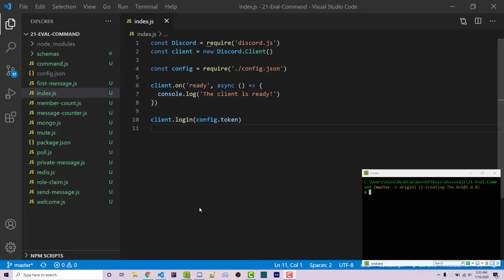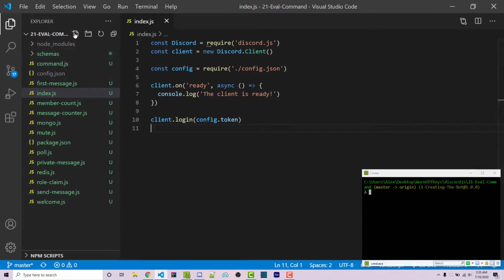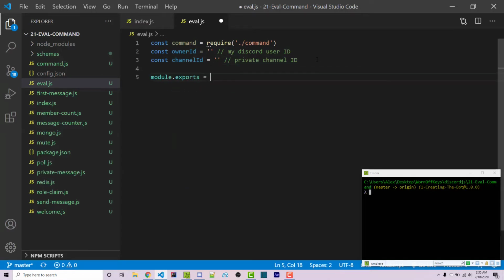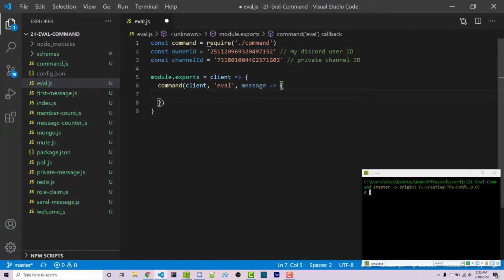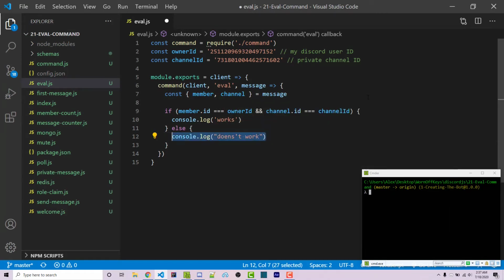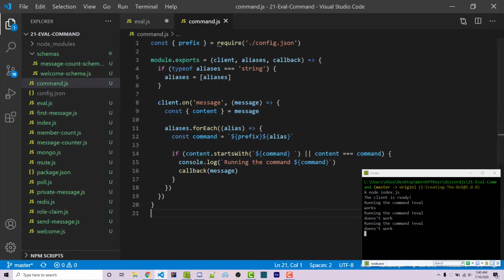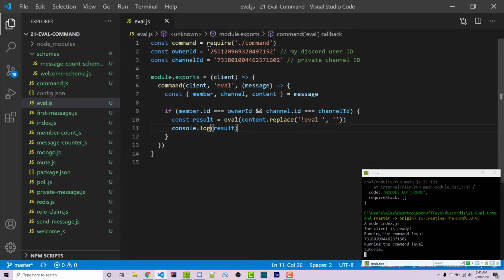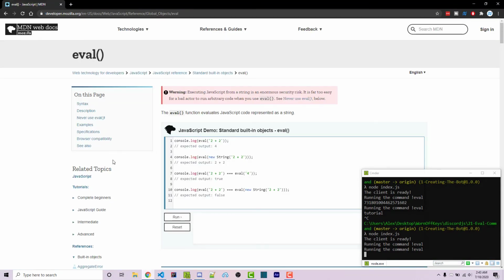Discord JS Eval Command (2020) [Episode #21]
🕒 Timestamps:
00:00 Introduction & disclaimer
01:00 Creating the command
05:14 Another disclaimer
05:40 Outro